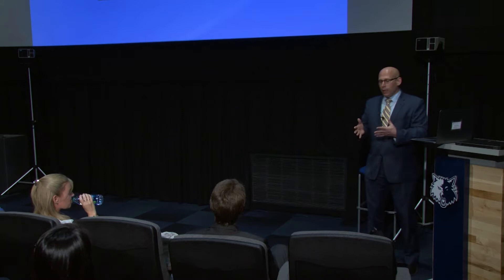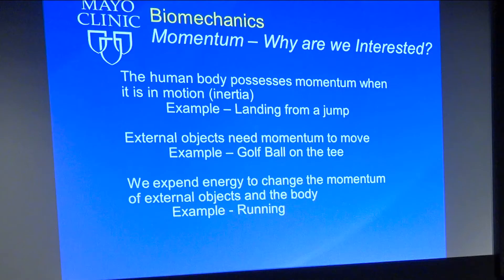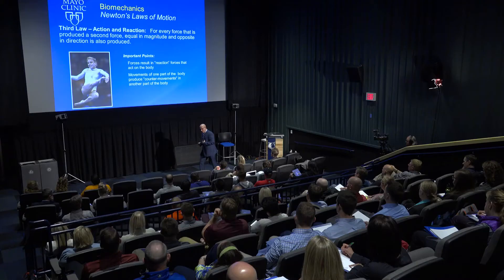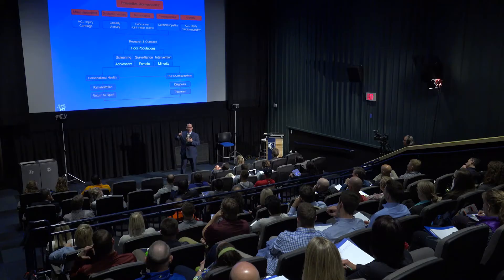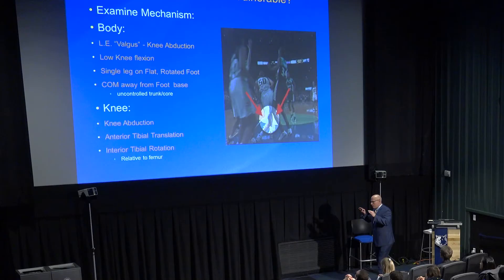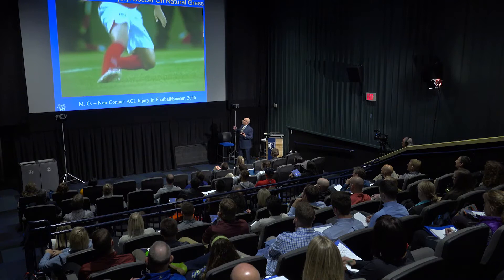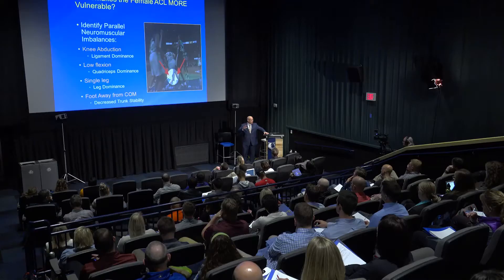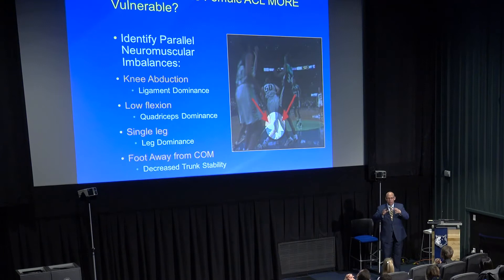Mechanisms of ACL Injuries ... Here Dr. Hewett discusses the mechanisms of ACL Injuries ... check it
Here Dr. Hewett discusses the mechanisms of ACL Injuries ... please check it out ... he discusses each and EVERY aspect of the ACL injury mechanism!